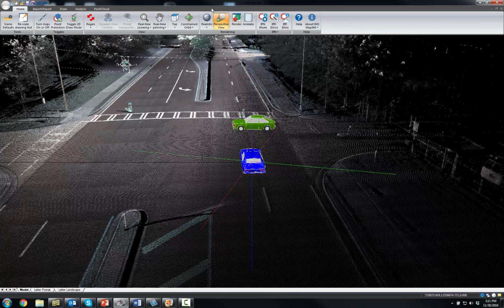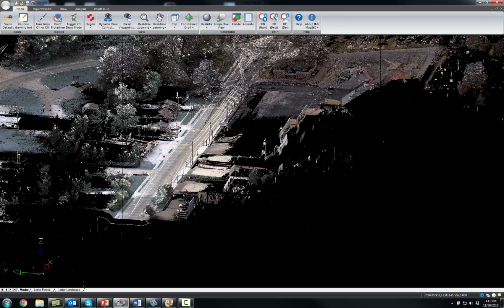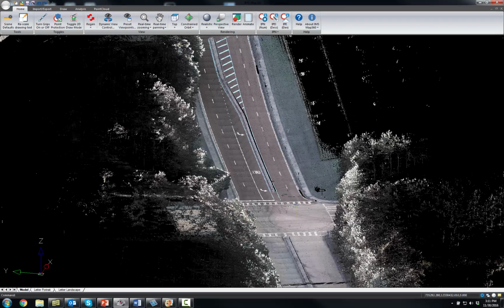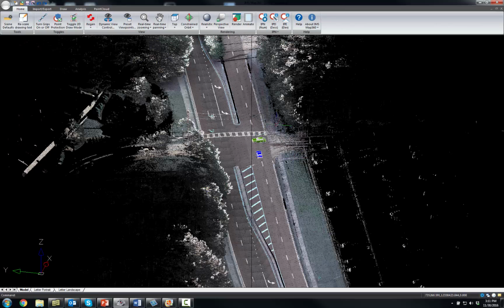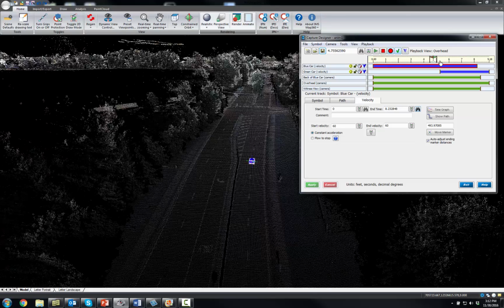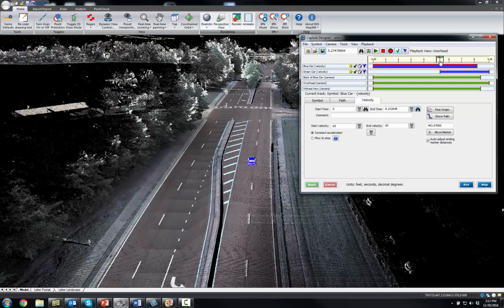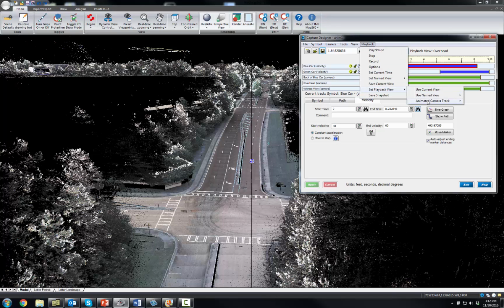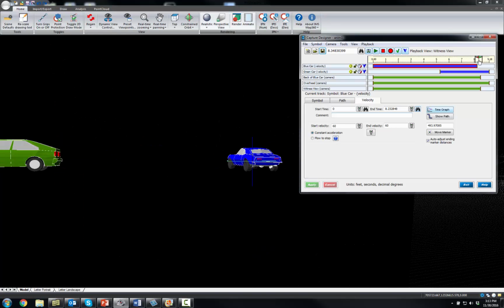IMS Map360 - Animation Extension Overview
Animation Extension: Add a new level of realism to your documentation by constructing dynamic animations with ease. A powerful and flexible range of features gives you the ability to reenact movements and provide a richer, more accurate assessment of the scene.